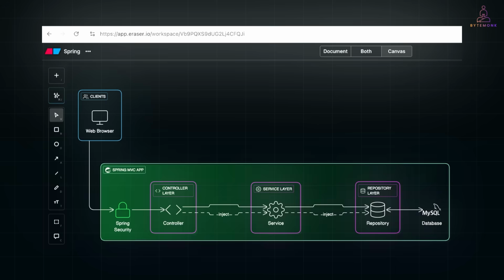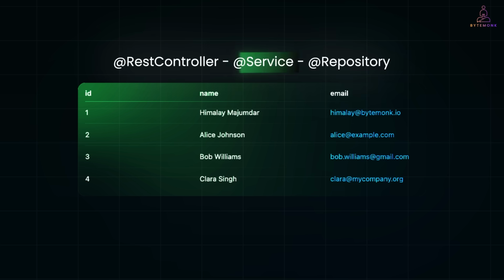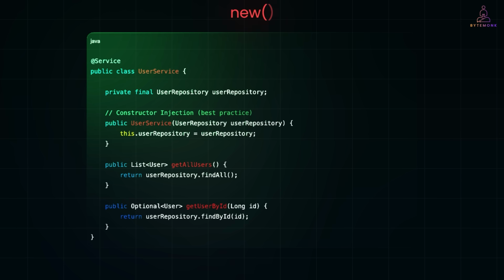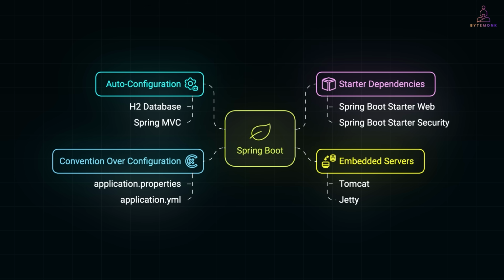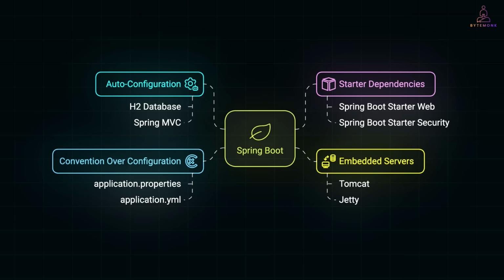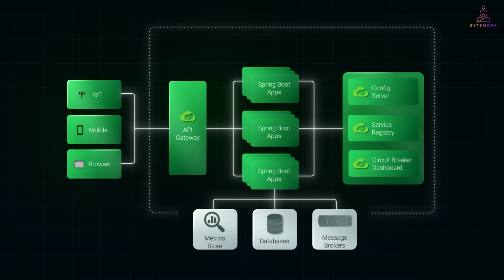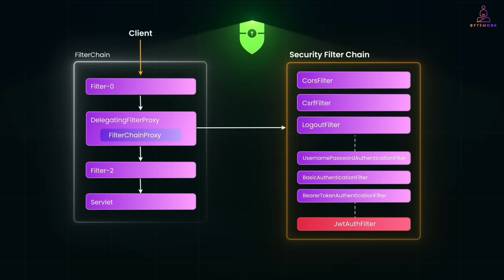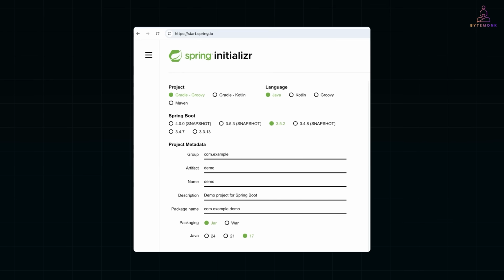Spring Boot Deep Dive | How It Simplifies Java Apps & Microservices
Spring Boot transformed Java development — taking away XML pain and giving developers a fast, flexible way to build production-ready applications.

In this deep dive, we’ll walk through how Spring Boot:
- Replaces verbose configuration with auto-configuration
- Injects dependencies with just annotations
- Starts embedded Tomcat servers without setup
- Manages config with application.yml
- Works seamlessly in modern microservices with service discovery, API gateways, config servers, and circuit breakers

You’ll learn how Spring Boot fits into layered architecture (Controller → Service → Repository), how JPA maps models to your database, and how to build scalable systems with ease.

Timestamps
00:00 – Intro: From XML Hell to Clean Boot
1:23 – Traditional Spring App Layers Explained
3:00 – Spring Boot Magic: Auto-Configuration & Component Scanning
4:18 – Entity, Repository & Service Layers with JPA
5:22 – application.yml: Centralized Config Simplified
6:55 – Spring Boot Features: Starters, Servers, Convention
9:00 – Spring Boot in Microservices: API Gateway, Eureka, Config Server
10:45 – Resilience with Circuit Breakers + Monitoring with Actuator
12:00 – Security Defaults + Custom Auth in Spring Boot
12:45 – Recap + How to Go Deeper (Actuator, OAuth2, Spring Cloud)